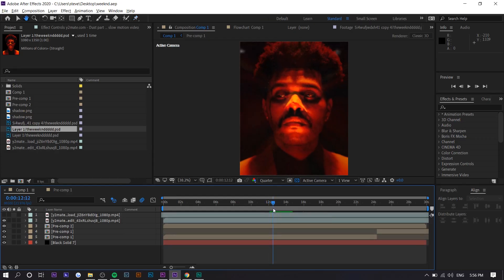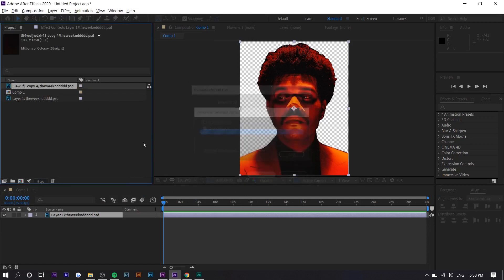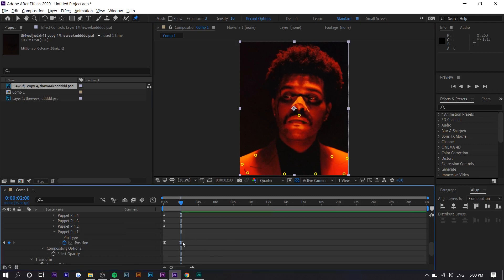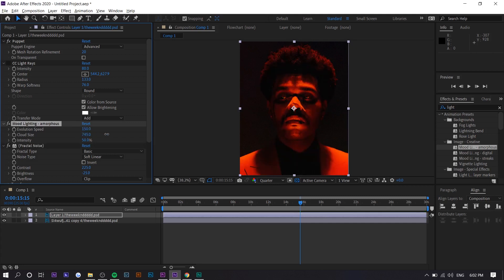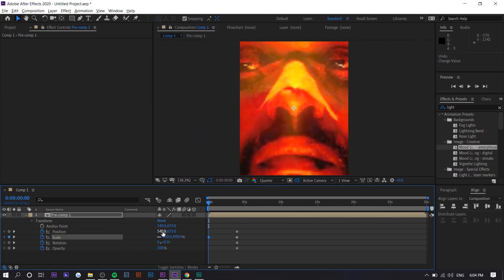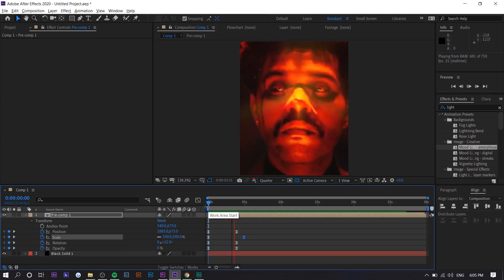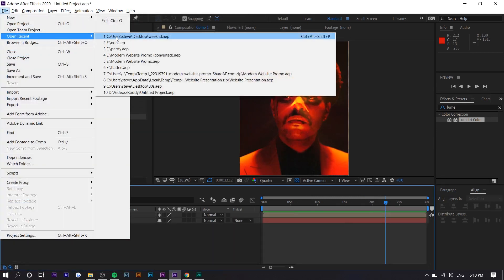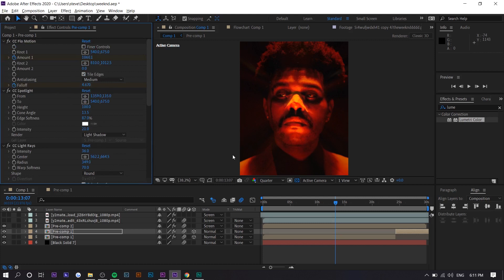How to ANIMATE Motion Cover Art - After Effects CC Tutorial (2020)